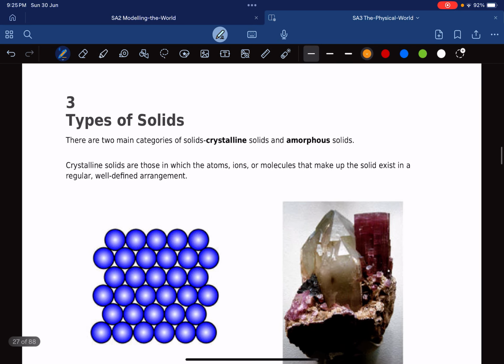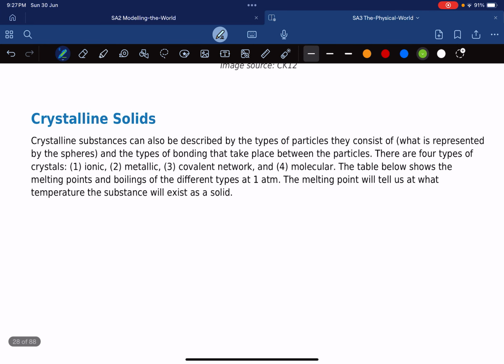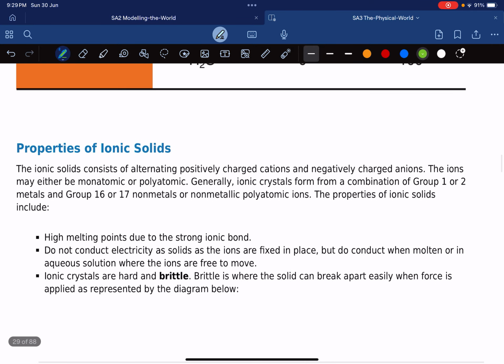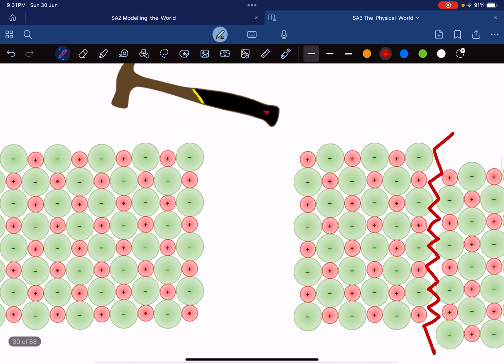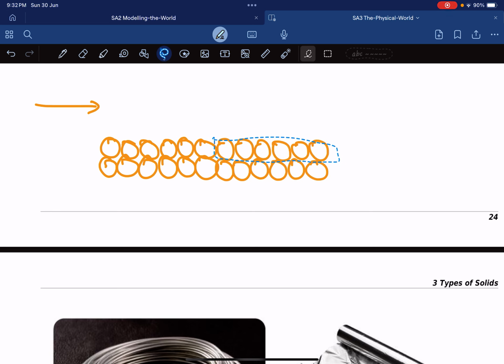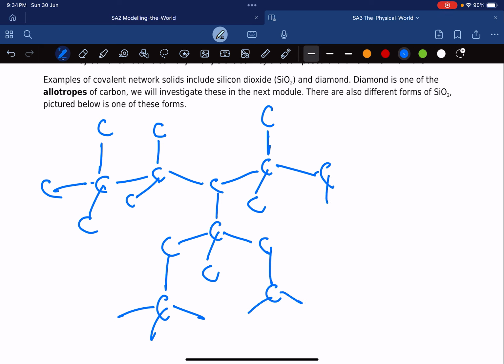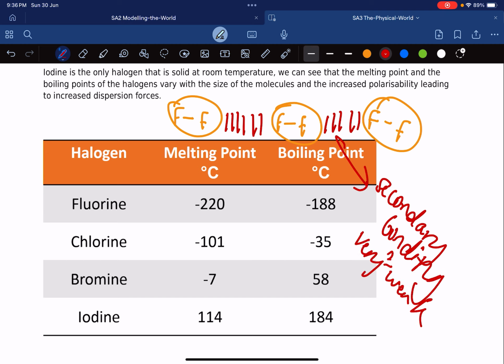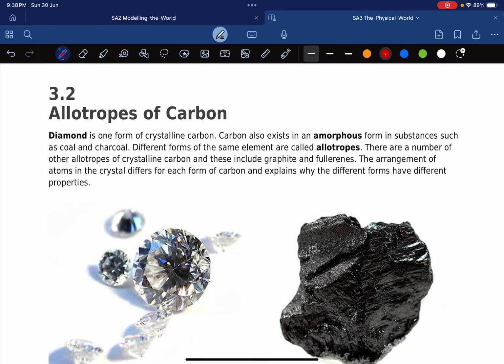Unit 1: Study Area 1 - Types of Solids (eBook 8.2)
There are two main categories of solids-crystalline solids and amorphous solids. Crystalline solids are those in which the atoms, ions, or molecules that make up the solid exist in a regular, well-defined arrangement. Amorphous solids do not have much order in their structures. Although their molecules are close together and have little freedom to move, they are not arranged in a regular order as are those in crystalline solids. Common examples of this type of solid are glass and plastics.